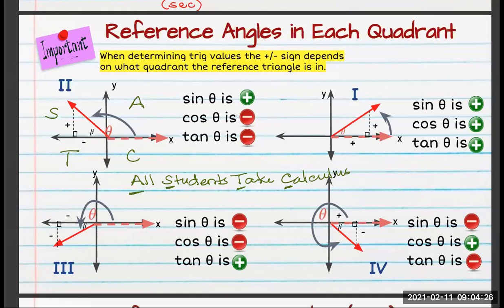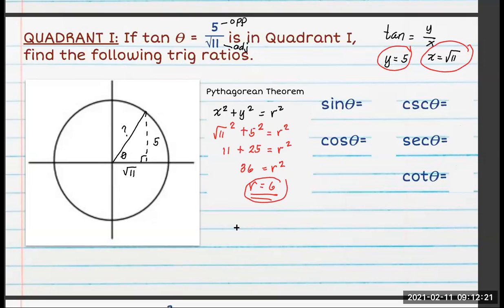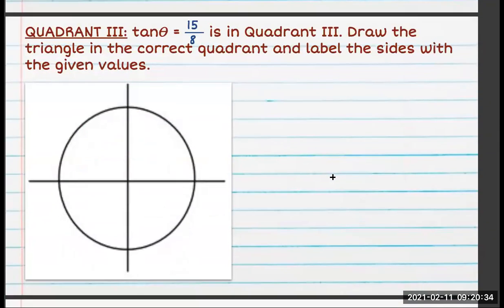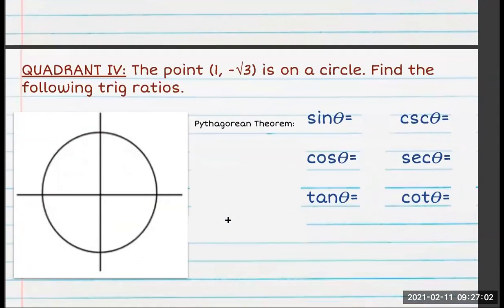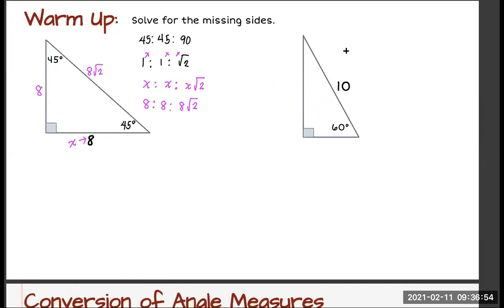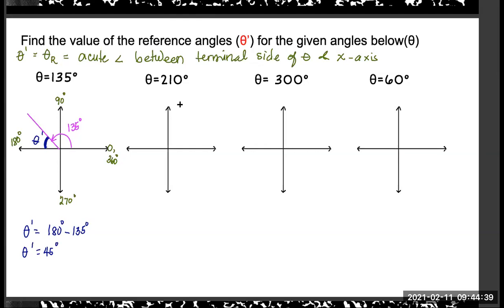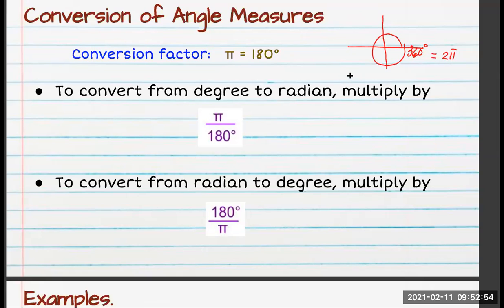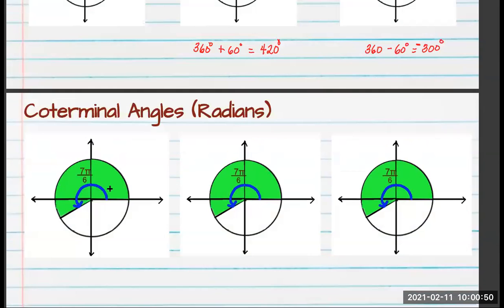Reference angle:Angle conversion:coterminal angles mp4